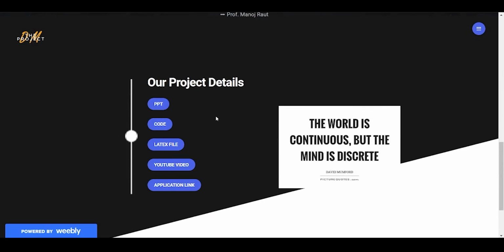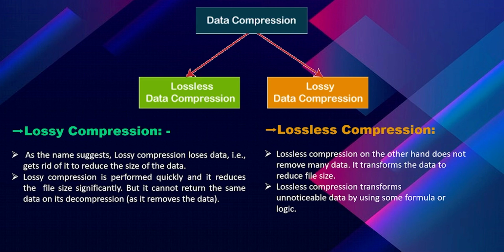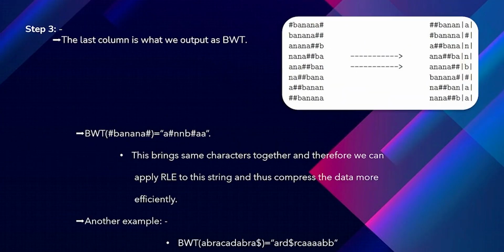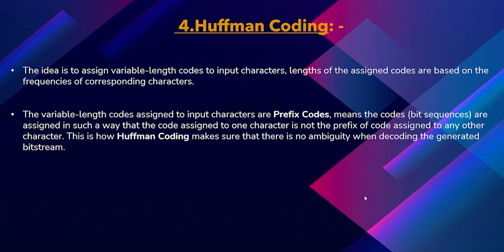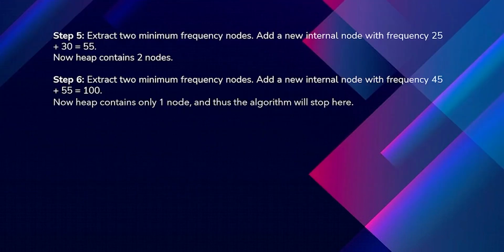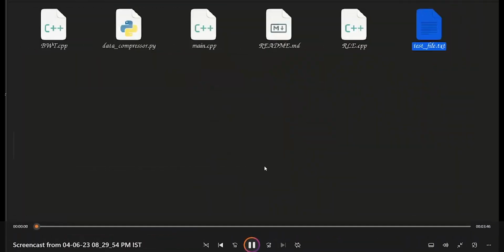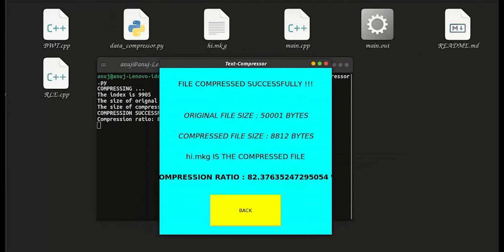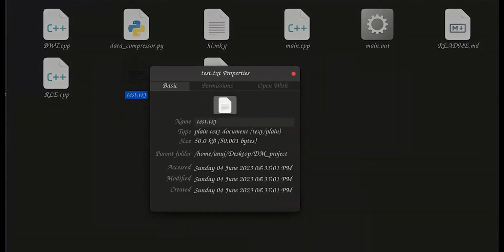Discrete Mathematics 2K23 Project | Data Compression | DAIICT